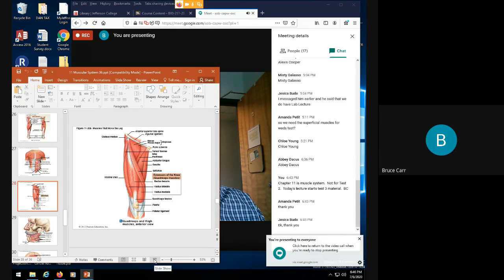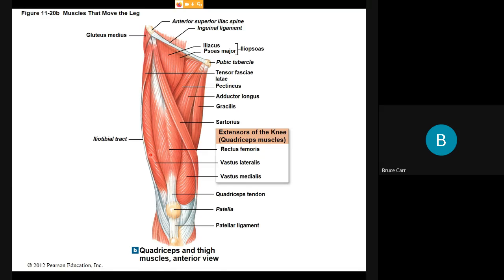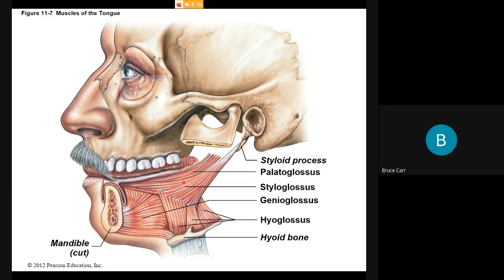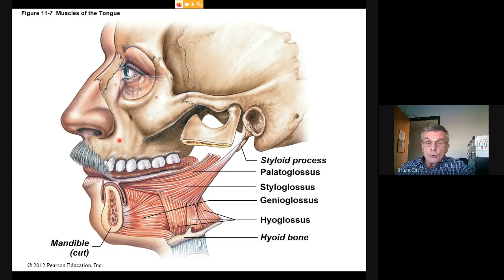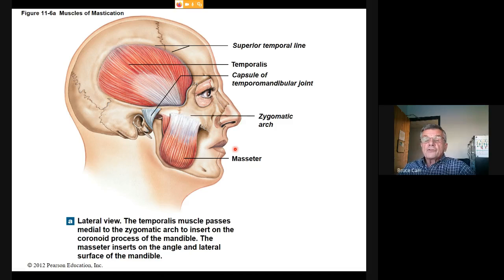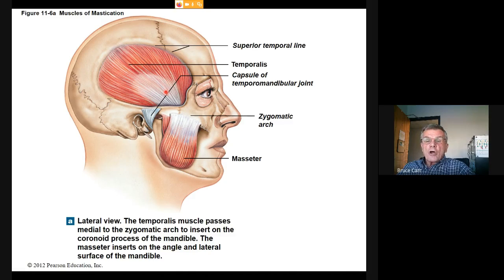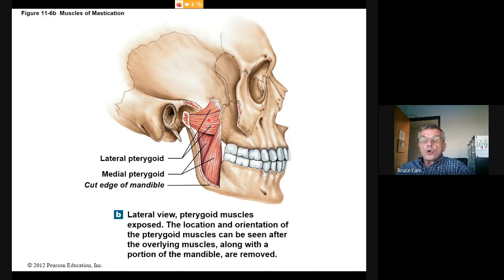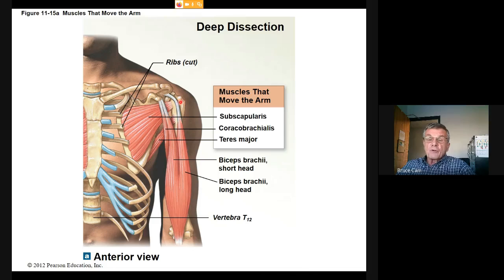Chap 11b Muscle System 7 6 2020